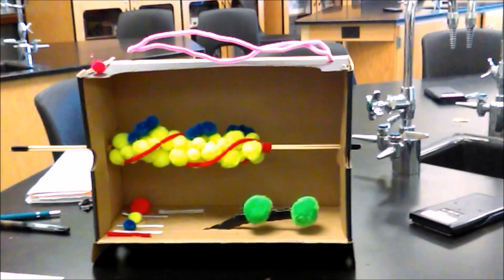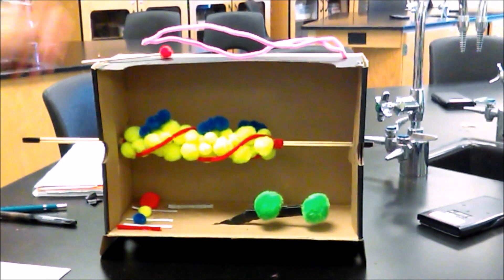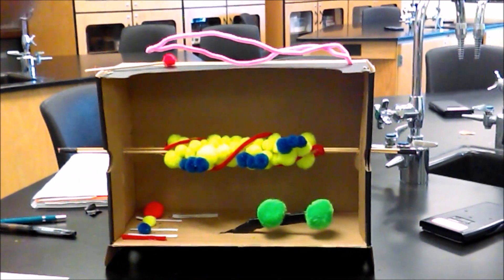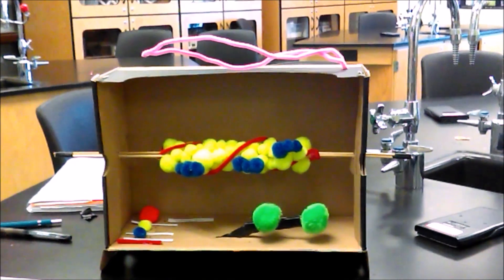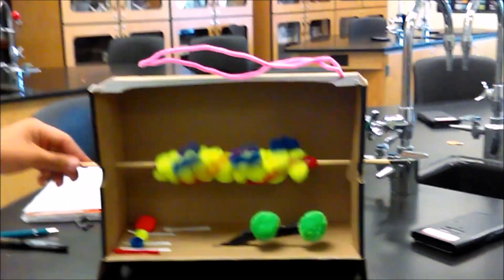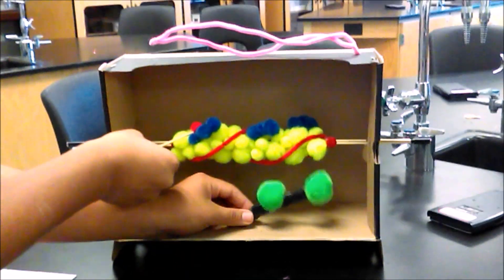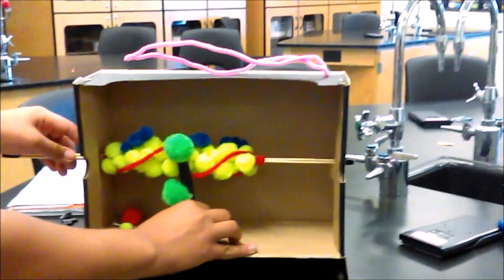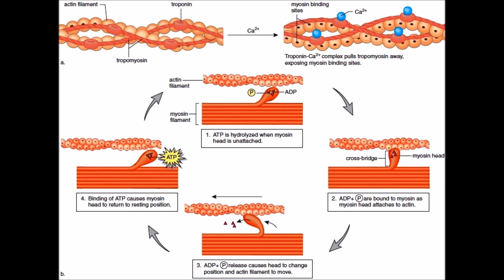HBS 4.2.5 Muscle Contraction Model